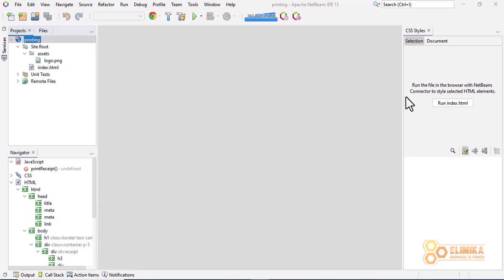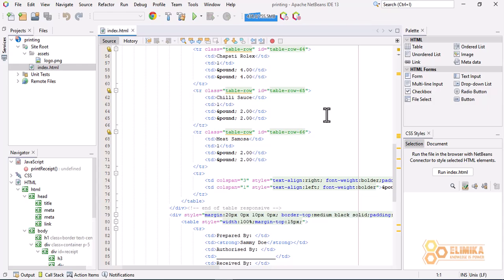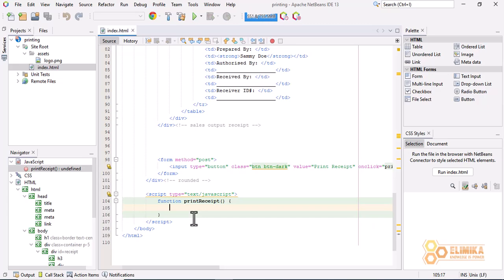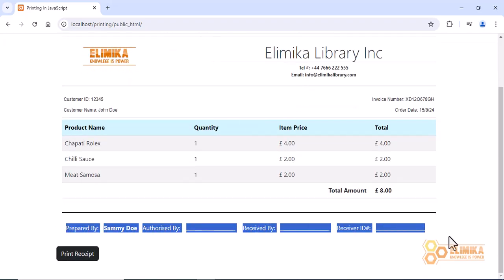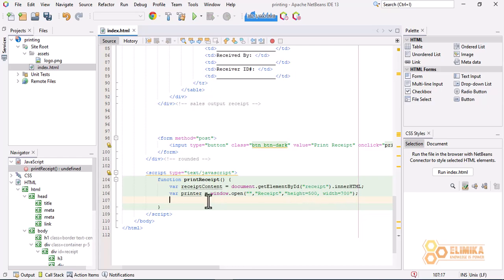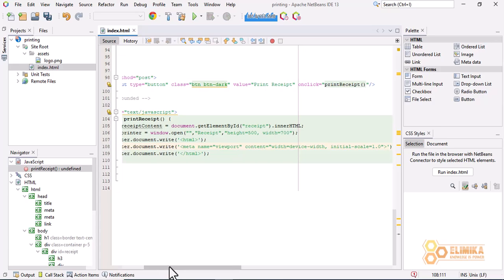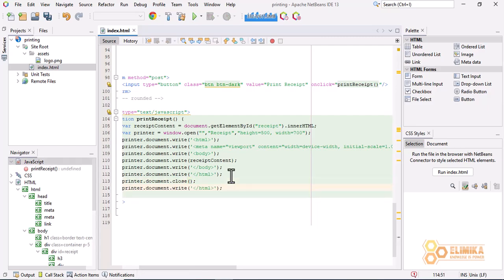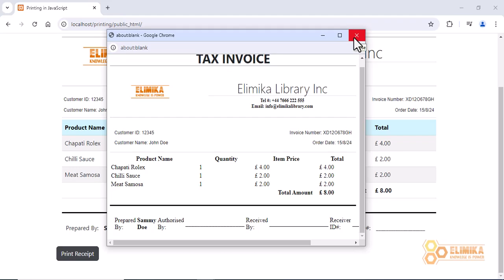Printing Documents in JavaScript - Techbyte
This video tutorial demonstrates how to print a document in JavaScript